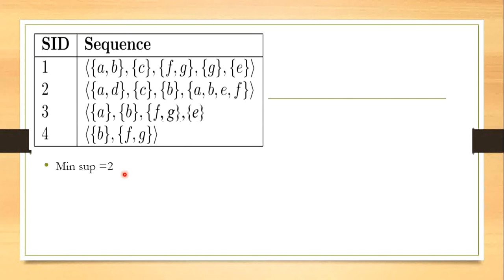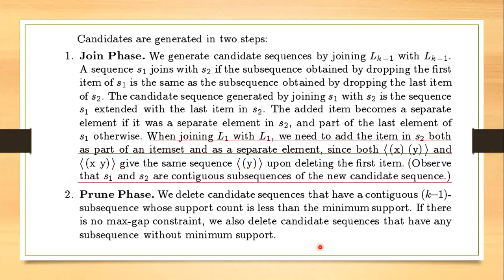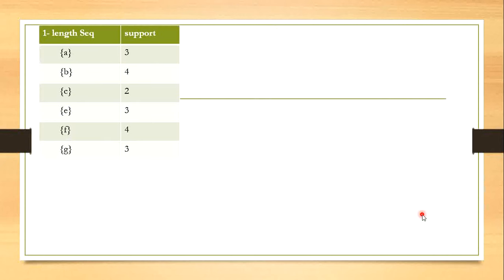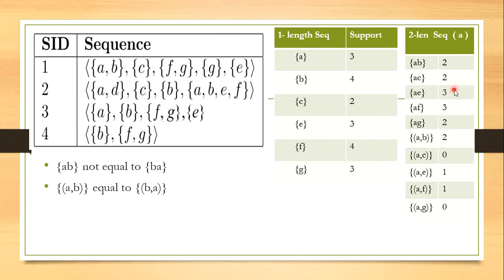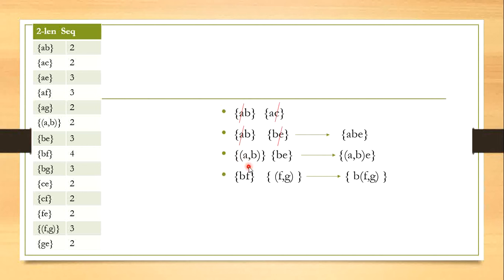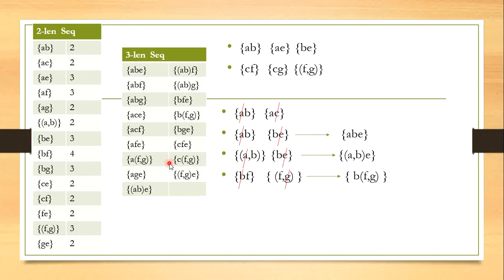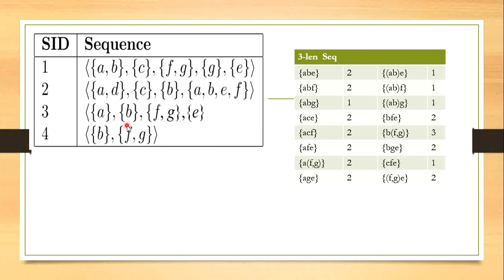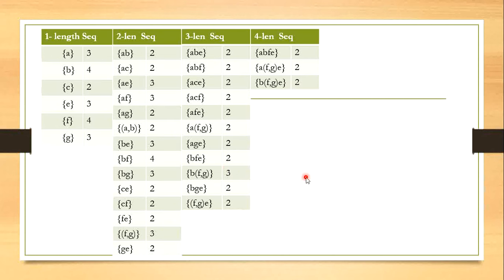GSP (Generalized Sequential Pattern Mining) Example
Frequent Sequence Extraction (basics of GSP)